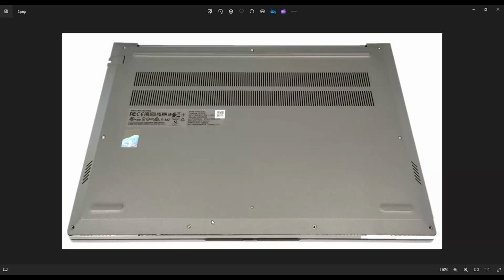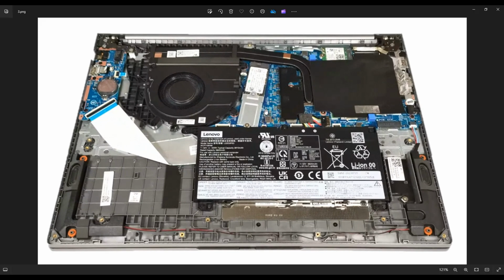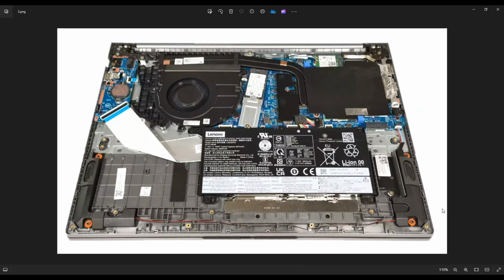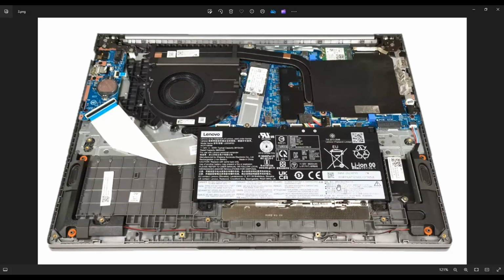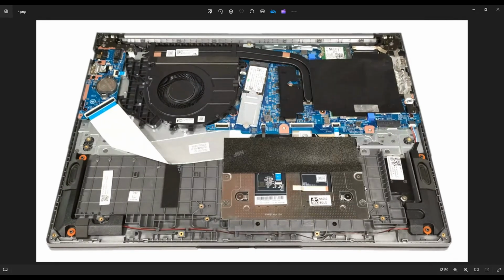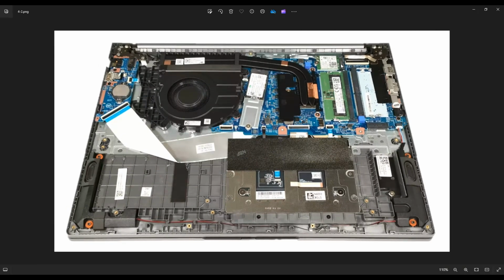How To Replace Wifi / BT Card - Lenovo Thinkbook 16 Gen6 (Intel) Laptop Computer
In this video, Ill show you how to safely access the Wi-fi / Bluetooth Card in your Lenovo Thinkbook 16 Generation 6 (Intel Version) laptop computer.

Related Links:
Thinkbook 16 Gen6 Tools & Replacement Parts

FAQ's:
Wi-fi / BT Card Info: Wi-Fi 6 802.11AX (2x2) Bluetooth® 5.1